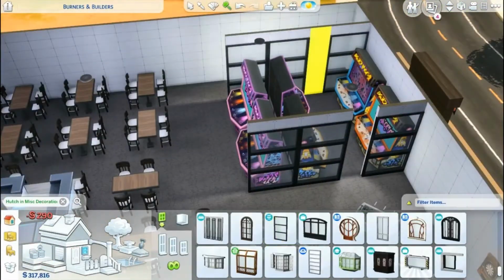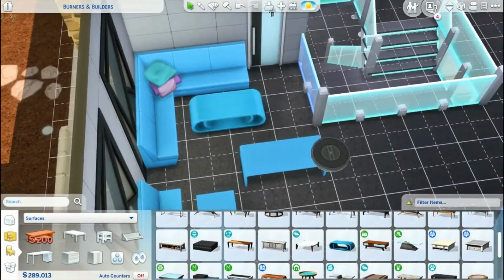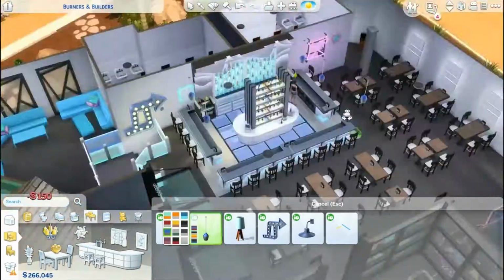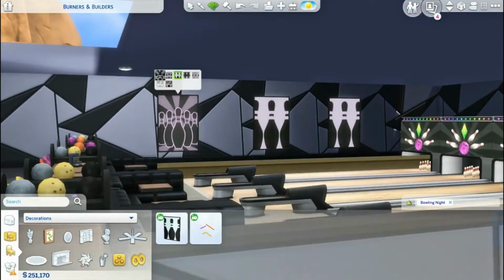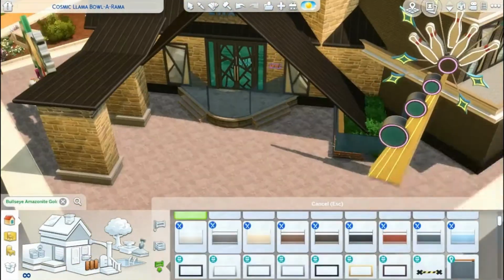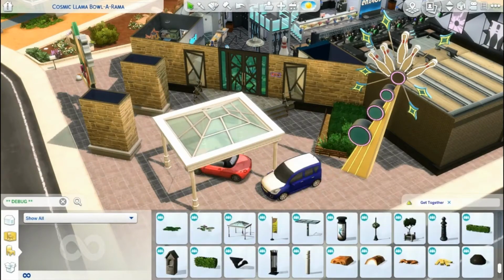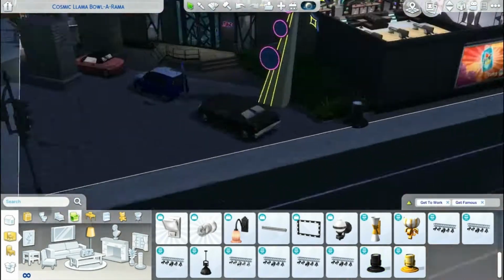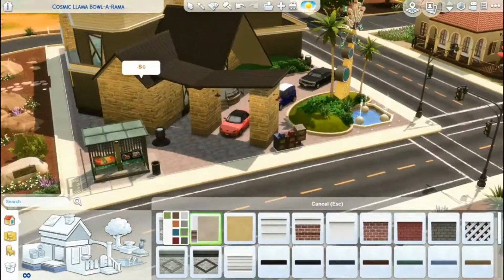Sims 4 Bowling Alley Speed build NOCC | Simply Nisey YT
**Open Me!**
Watch me build A CC Free Bowling Alley in the Sims 4.
This build was created and featured for my Super Sim Challenge which you can find that playlist

The Cosmic Llama Bowl-A-Rama is a sims 4 community lot originally created in the mid 1960's in the town of Oasis Springs. At it's prime this bowling alley (formally known as the Striking Llama) hosted state wide bowling league championships, and was a premier supplier of custom bowling balls. After years of thriving in the bowling industry, this bowling alley eventually fell behind in the times as the world became more technologically focused. Wanting to uphold keep the family legacy, the grandson of the original owners decided build a better future for this community space and restore this bowling alley to it's former prestige with the help of state of the art features. This bowling alley now includes an in-house restaurant optional Cosmic Bowling Lanes, a second floor extension, 2 large bar areas, virtual reality gaming rigs and a half dozen arcade games.  Paying homage to decades past this bowling alley also features throw back games like darts and table football (table soccer/foosball)

Gallery ID: Simply-Nisey
Lot Name: Cosmic Llama Bowl-A-Rama

**Please note: My videos are advised for viewers over the age of 13. Please be aware that this is not a channel made for children and may contain mature themes and humor, horror games and gameplay exploring confronting graphics and storylines.**